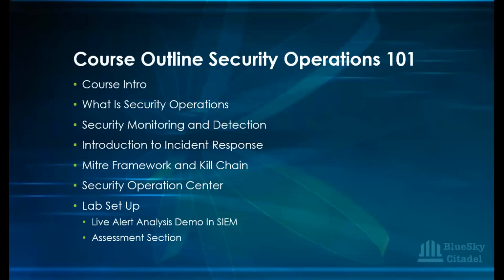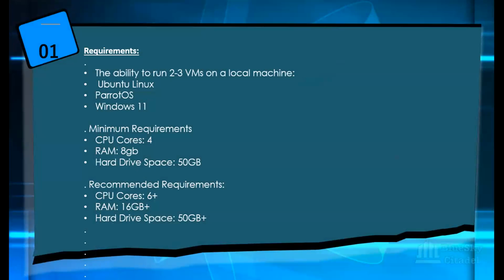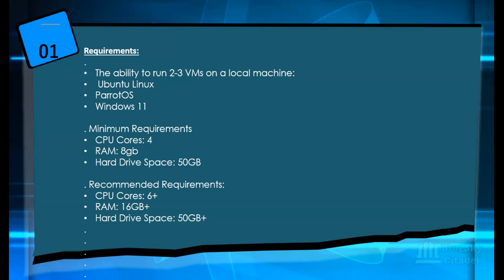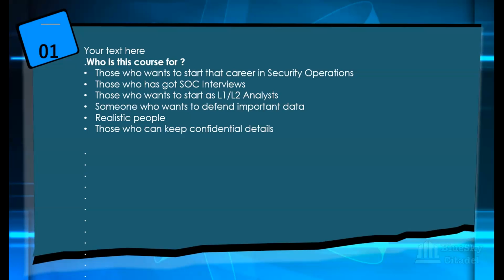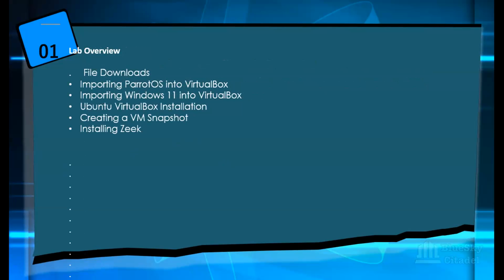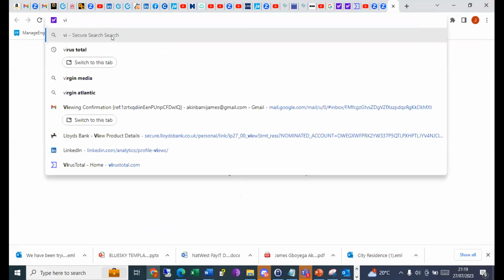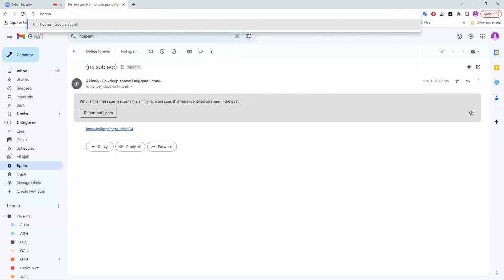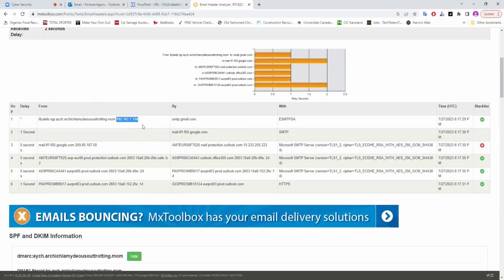INTRODUCTION TO CYBERSECURITY SEC101 - CLASS1 | BlueSky Citadel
In this video:
"🔐 Welcome to the world of cybersecurity! 🚨 Learn the basics of protecting your digital life! From identifying common threats like phishing and malware, to understanding how to secure your personal data and devices. 🌐 Stay safe online and get a head start on your cybersecurity journey! 💻🔒 Cybersecurity OnlineSafety DigitalSecurity"